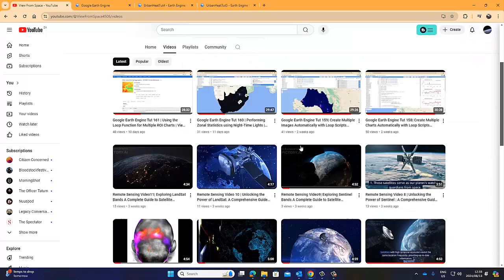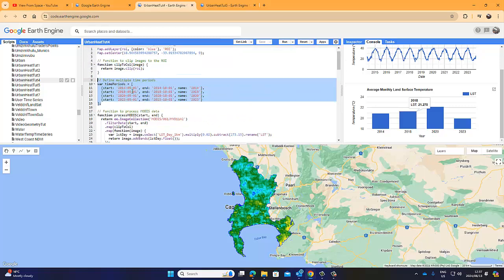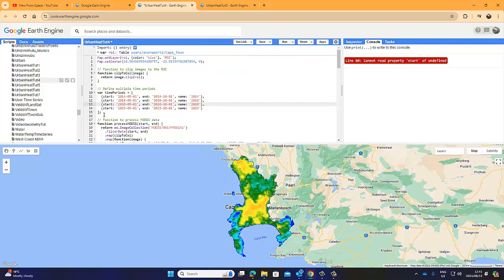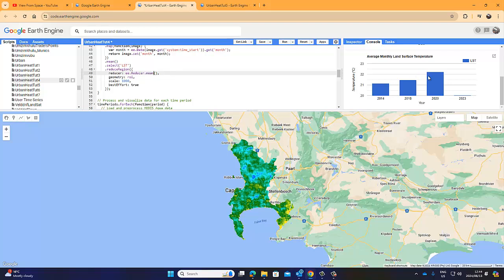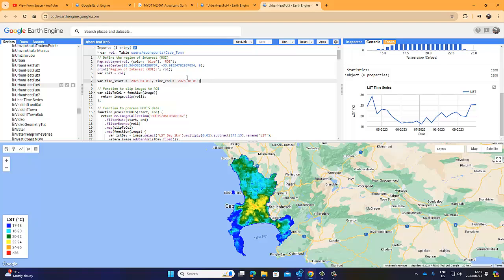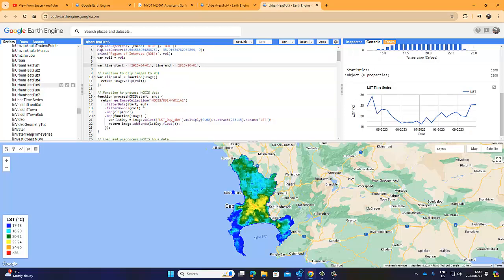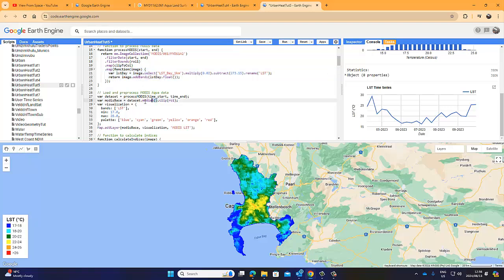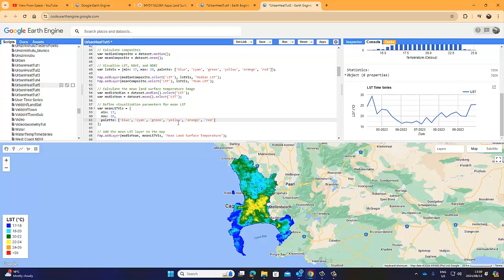Google Earth Engine Tut 162 | In Pursuit of Urban Heat Map or Hot Spot for the ROI | View From Space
Welcome to Tutorial 162 of Google Earth Engine! Dive into the world of urban heat mapping as we explore how cities are heating up and where the hot spots are! In this video, we'll uncover the science behind urban heat islands, showing you how cutting-edge technology like satellite imagery and geographic information systems (GIS) are used to create detailed heat maps.

Discover how urban planners, environmentalists, and data scientists are working together to identify these hot spots, understand their causes, and develop strategies to cool our cities down. We'll also look at real-world examples of urban heat maps from cities around the globe and discuss the implications for public health, infrastructure, and climate resilience.

Whether you're a city dweller, a student, or just curious about how our environment is changing, this video will give you an insightful look into the challenges and solutions of urban heat. Don't miss out—hit play and join us on this journey!